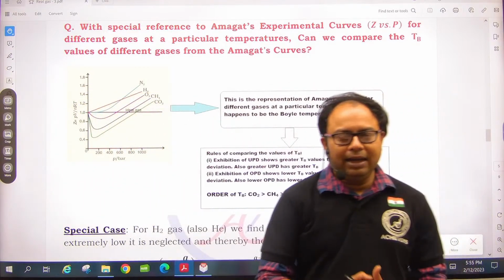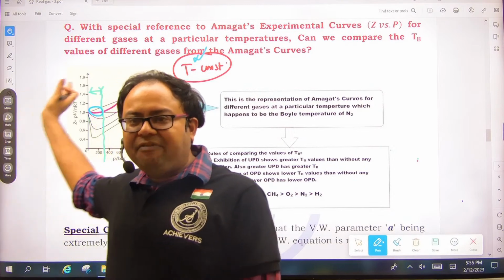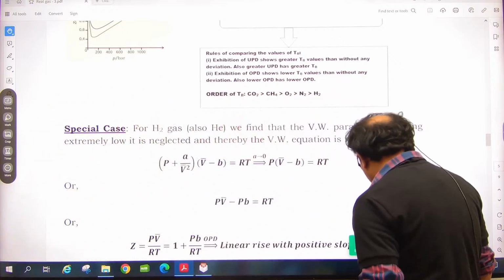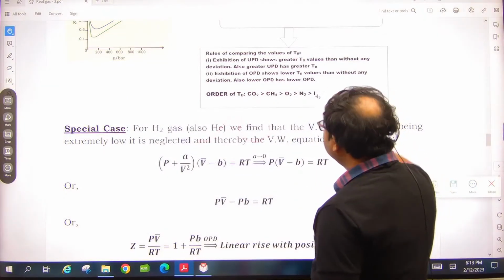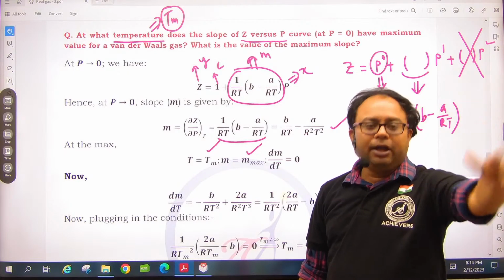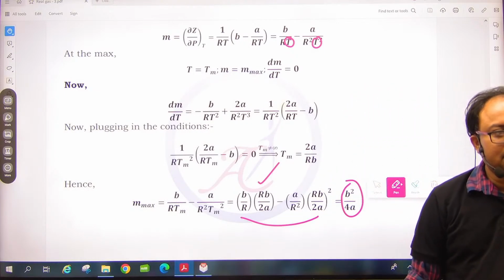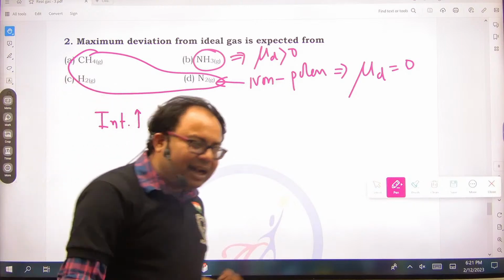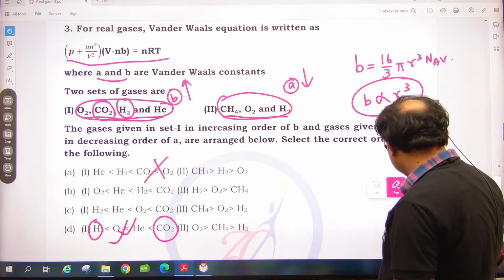REAL GAS - L1D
Real Gas (U1D)